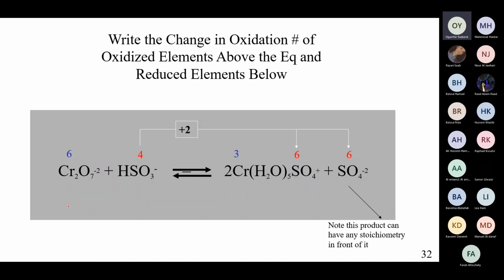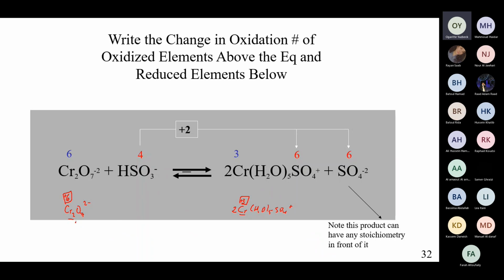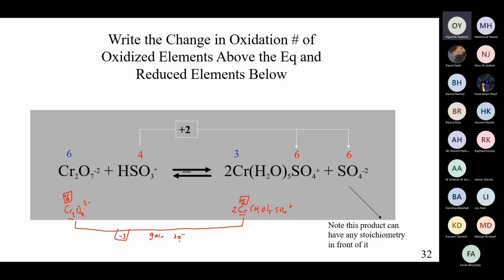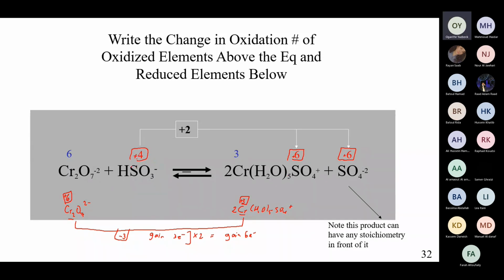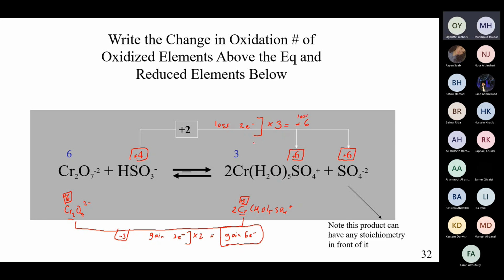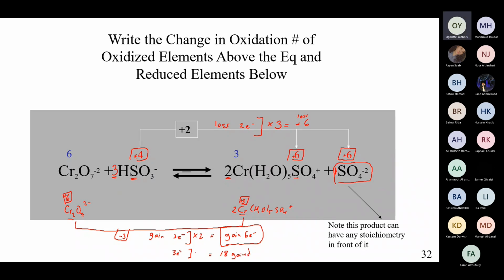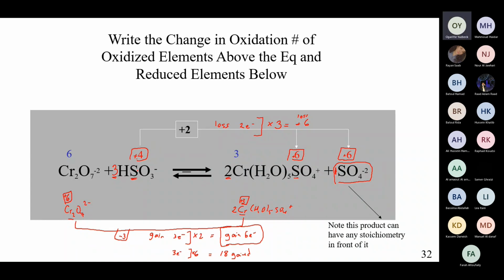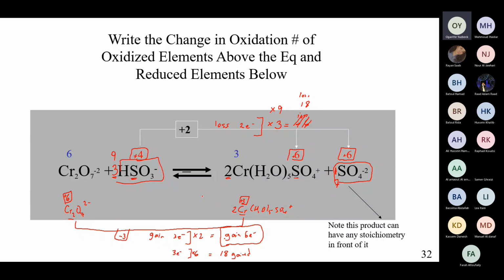electro live, part 3c balancing oxidation nb method